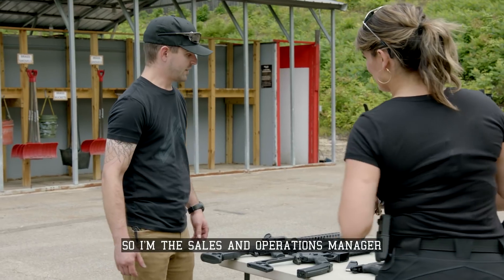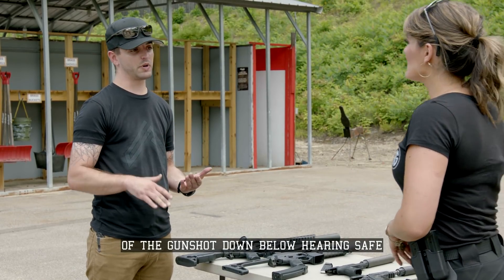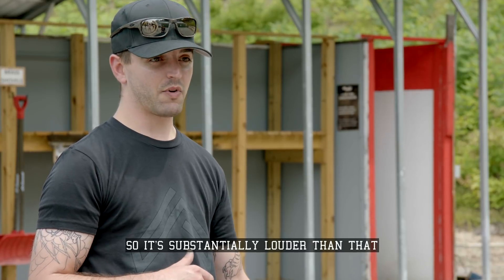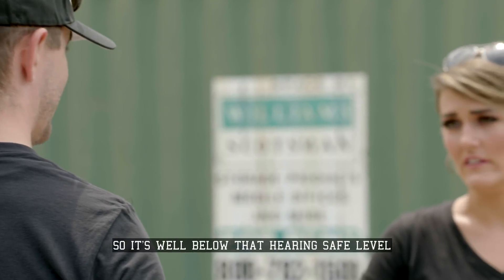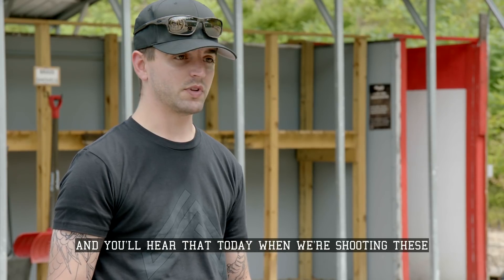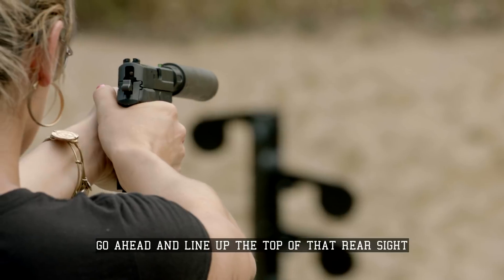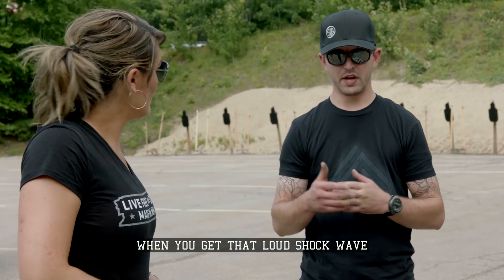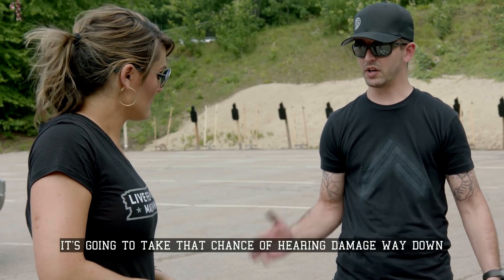Empower the People | S1: "Suppressed, But Not Silenced"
"Yeah, it still sounds like a gunshot." Derek from Sig Sauer's Suppression Division teaches Kimberly Corban the surprising truth about gun suppressors.